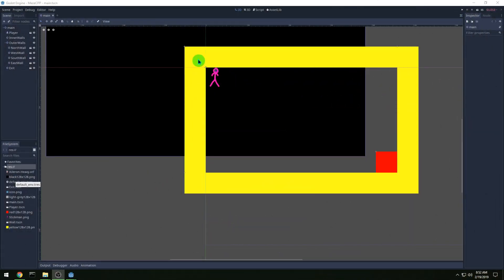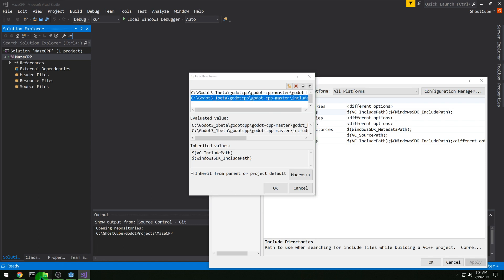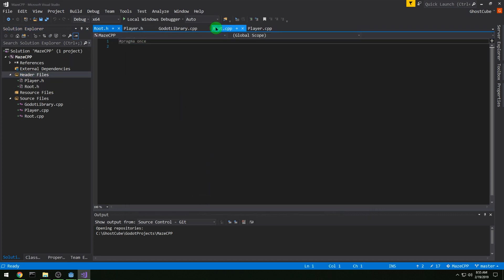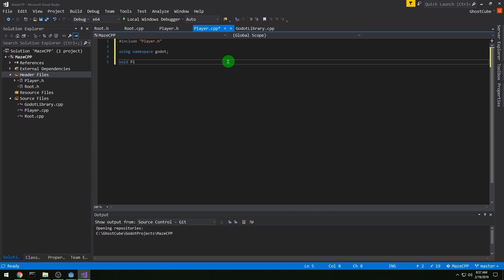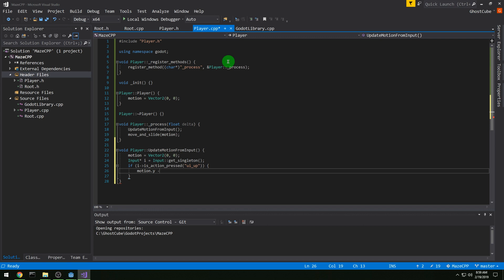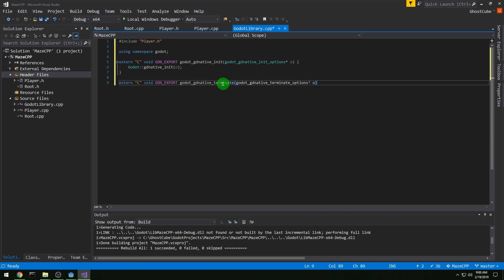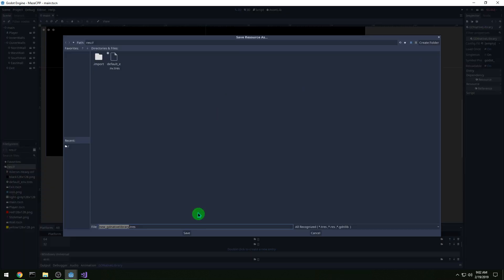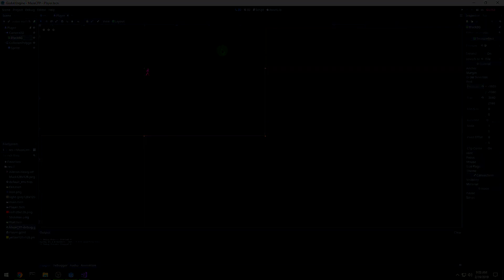Godot 3.1 C++ Maze Tutorial - Part 4 - Player Movement in C++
The fourth part of a tutorial series on using C++ in Godot 3.1.

In this video, we create a Visual Studio 2017 project that will contain all of our code for the simple maze game in Godot. We set up the project settings to build from the editor, and then set up our player to move with WASD or cursor keys.

Timestamps:
0:44 - Project Properties (Visual Studio 2017)
3:21 - Player.h
4:45 - Player.cpp
7:20 - GodotLibrary.cpp
9:10 - Change _init() to Player::_init() in Player.cpp
9:28 - Make GDNativeLibrary resource in Godot
10:01 - Attach NativeScript to Player node in Godot.
10:28 - Adjust background size
10:46 - Add WASD keys to Project Settings in Godot.